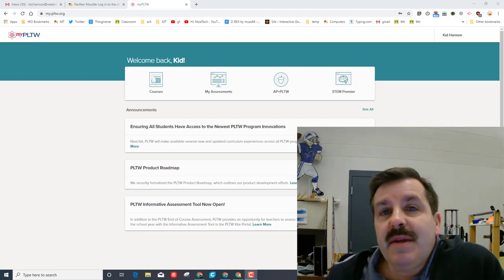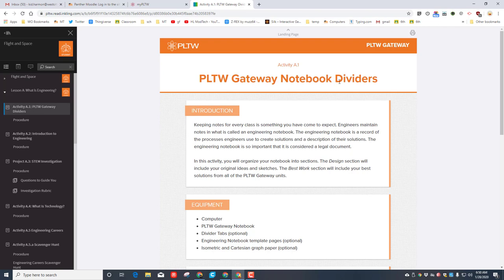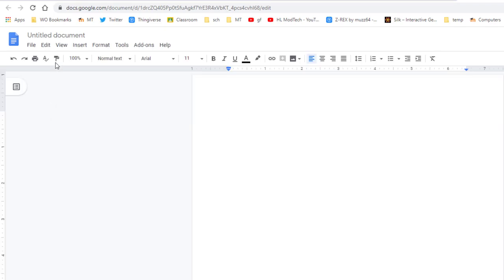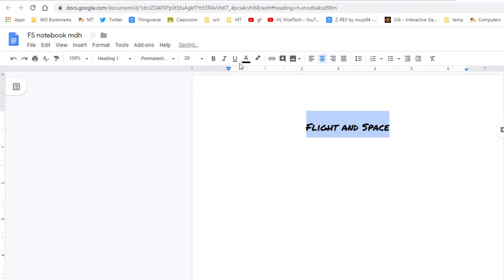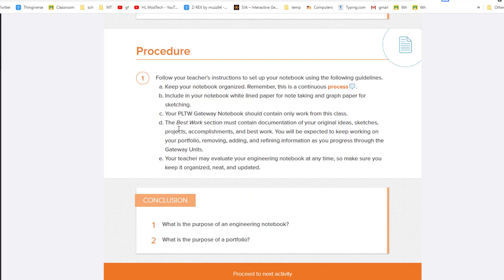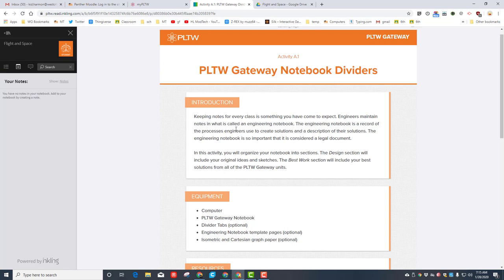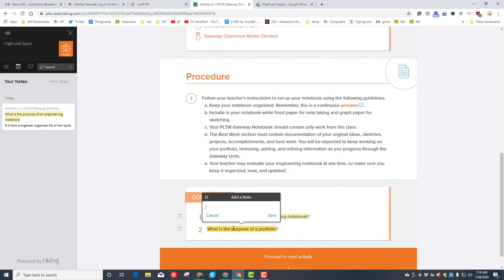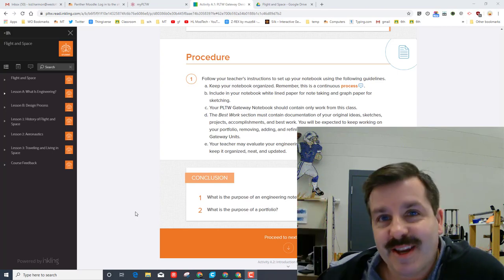Create a Digital Notebook for Project Lead the Way Flight and Space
Efficient way to get students a digital notebook for logging their learning moments in a project lead the way course.